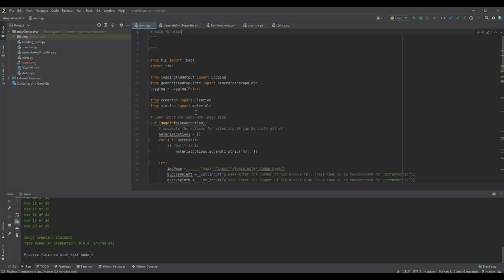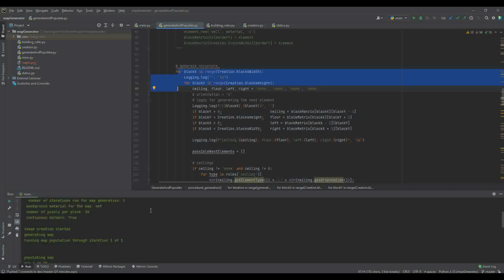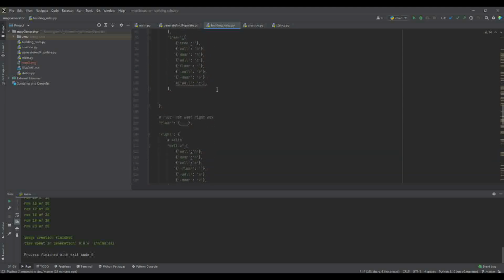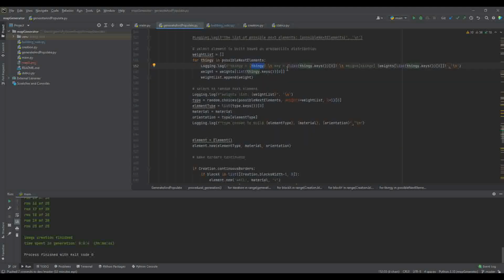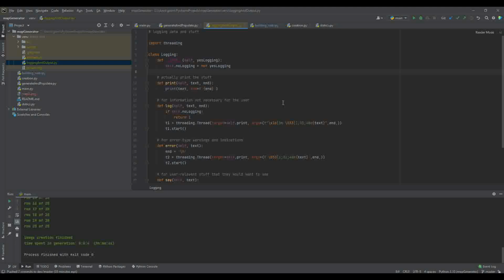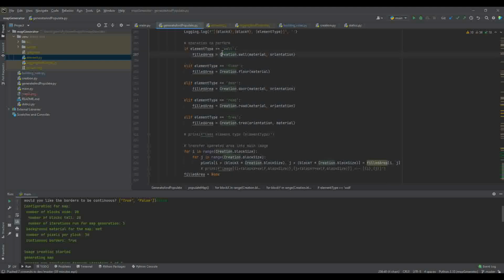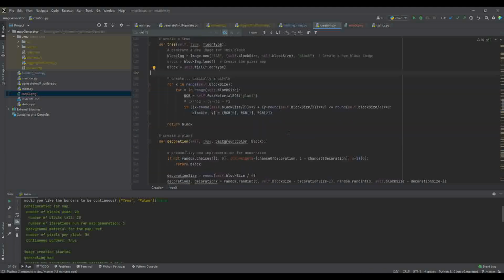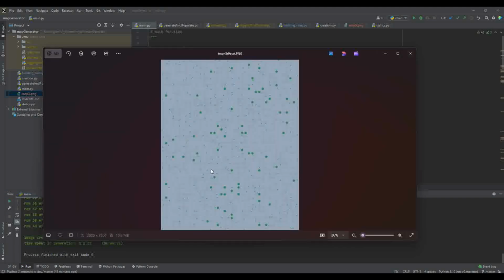D&D Map Generator (Python) Pt. II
I love D&D, and I also love programming (I have a love/hate relationship with Python, but that's neither here nor there)
Anyways, I decided to bring the two together and have a bit of fun while doing it